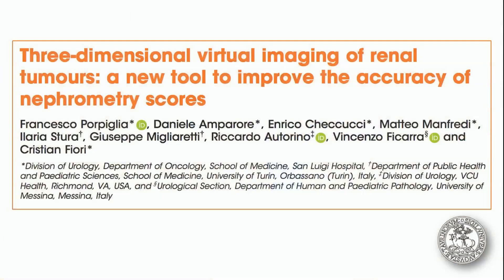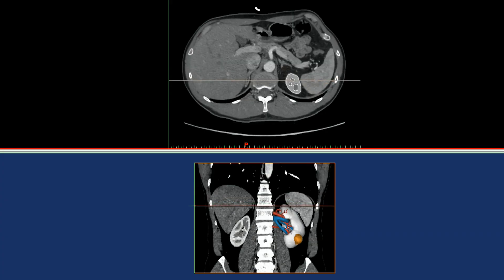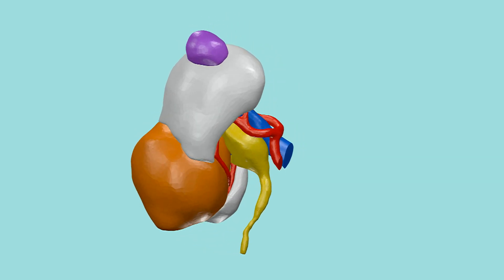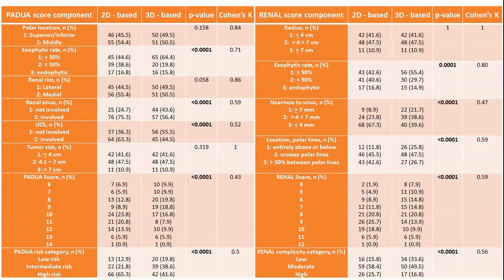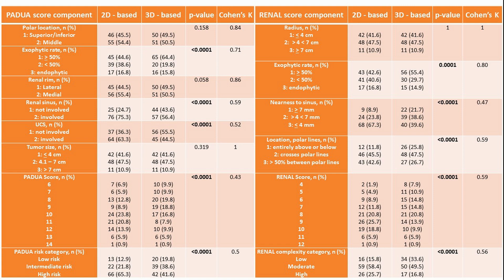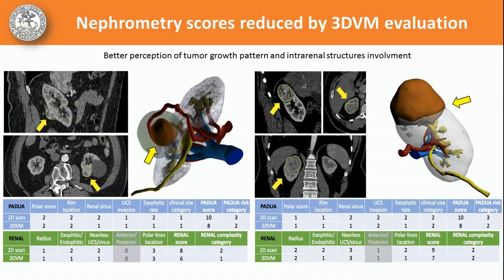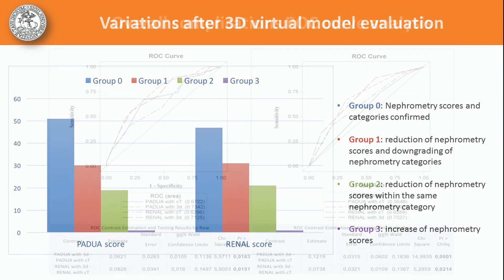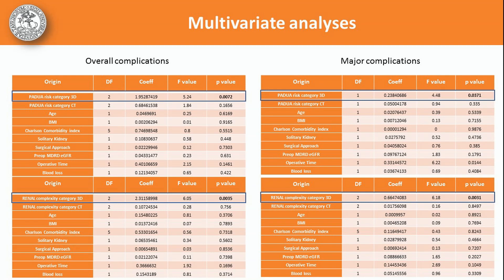3D virtual imaging of renal tumours: a new tool to improve the accuracy of nephrometry scores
The objective of this work is to apply the standard PADUA and RENAL nephrometry score variables to three‐dimensional (3D) virtual models produced from standard bi‐dimensional imaging, thereby creating 3D‐based (PADUA and RENAL) nephrometry scores/categories for the reclassification of the surgical complexity of renal masses, and to compare the new 3D nephrometry score/category with the standard 2D‐based nephrometry score/category, in order to evaluate their predictive role for postoperative complications.